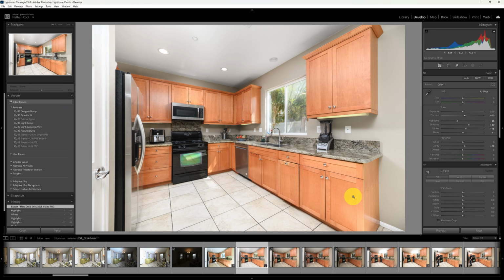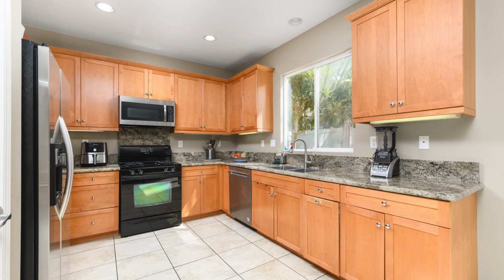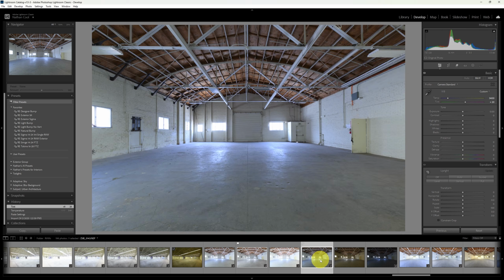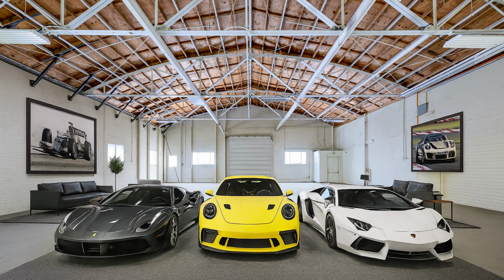The #1 Rule in Real Estate Photography No One Talks About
A critical rule can make real estate photos standout while reducing editing time. This rule has been used by legendary photographers and it's used by many architectural photographers today. This video delves into how this rule works with examples of how you can apply it to your real estate photography. Below are links mentioned in the video:

My books on real estate photography:

Mastering Color in Photography: